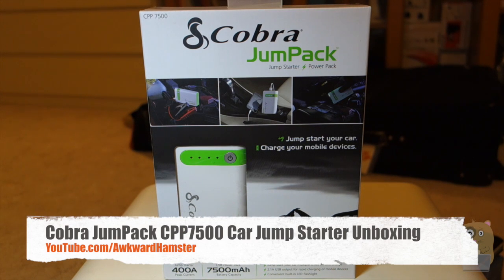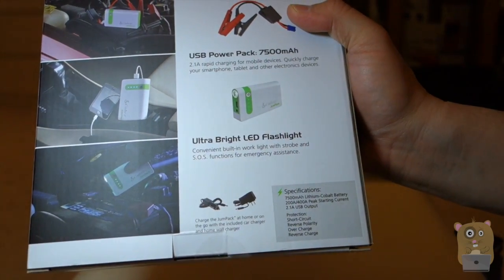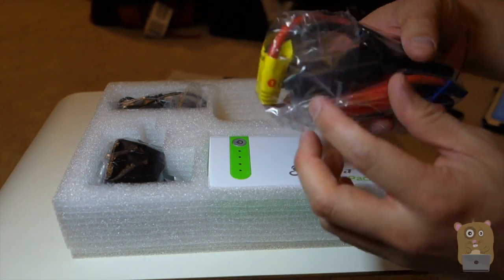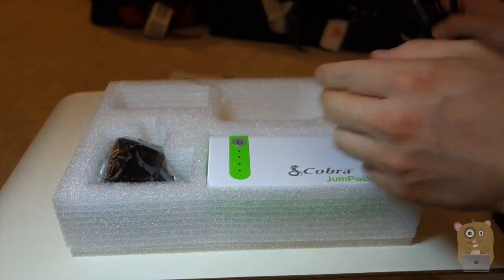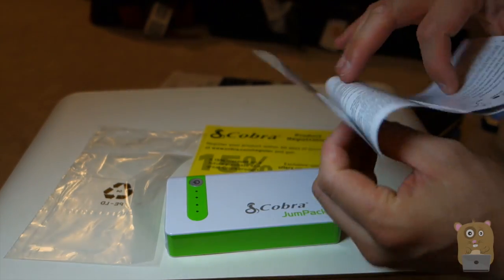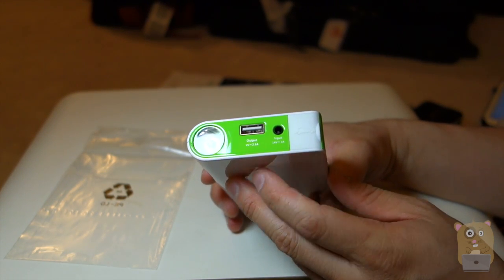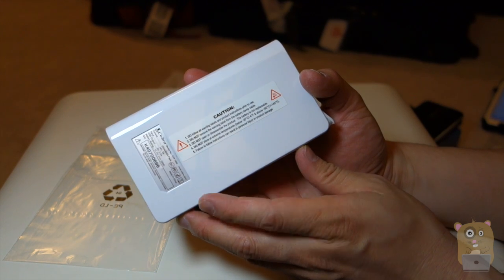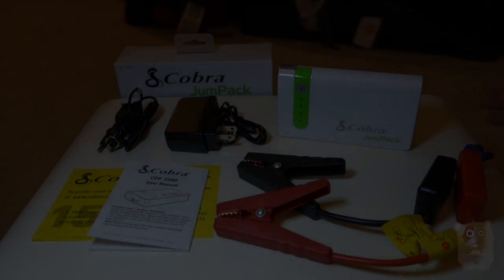Cobra JumPack CPP7500 Car Jump Starter Unboxing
*Jumpstart your car and charge your mobile devices multiples times
*200 Amp Starting Current, 400 Amp Peak Current, jumpstarts most cars
*7500mAh Lithium-Cobalt Battery - Holds a charge longer and is smaller than traditional jump starters
*2.1 Amp USB Port for rapid charging of portable devices
*Built-in LED flashlight - super-bright work, strobe and S.O.S. emergency LED light